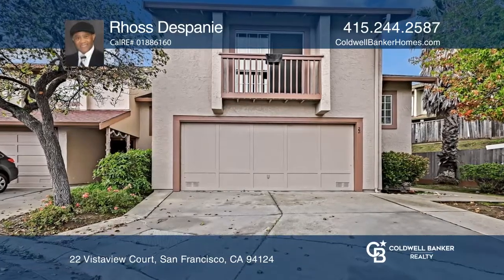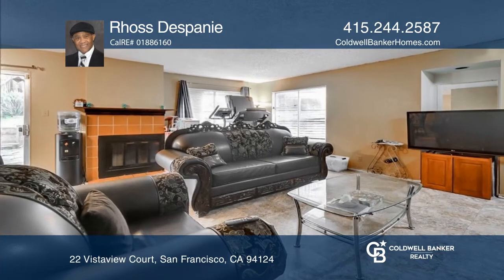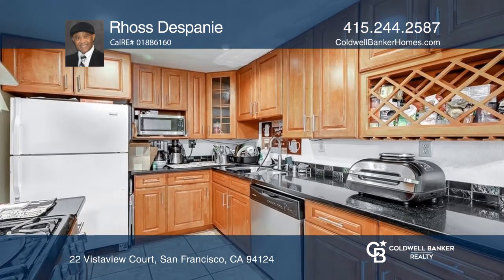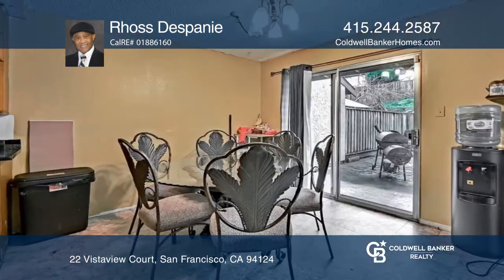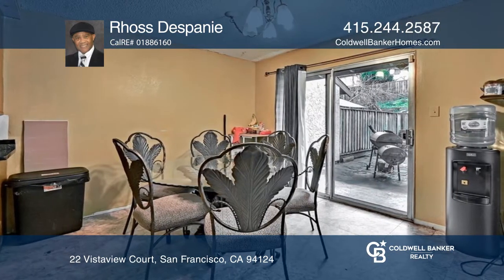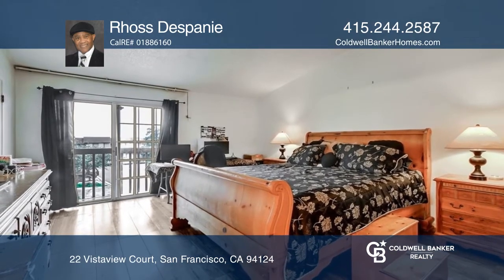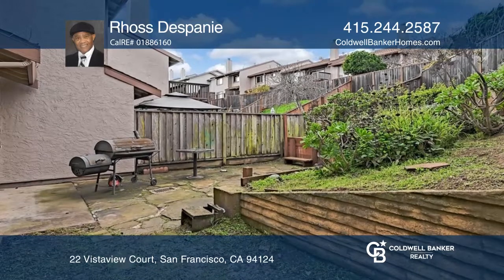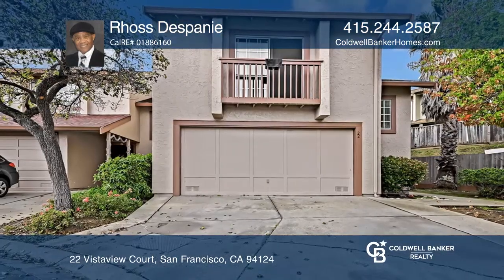22 Vistaview Court San Francisco, CA | ColdwellBankerHomes.com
22 Vistaview Court, San Francisco, CA

Welcome to this semi-detached three-bedroom,  two-bath Townhouse located in the preferred Silver Terrace section of the city.
At approximately 1594 square feet with a 2 car side-by-side garage there is ample space for extra storage.
The open living / dining area features tile flooring and a firepl